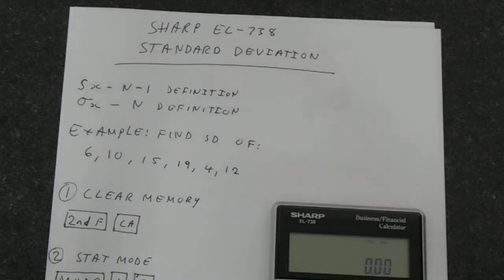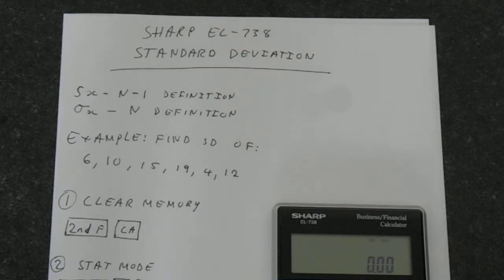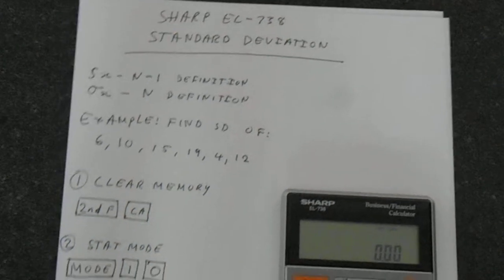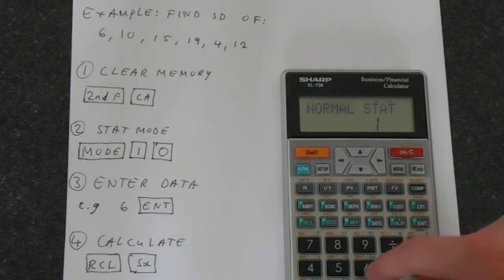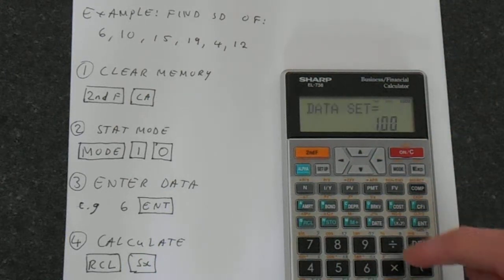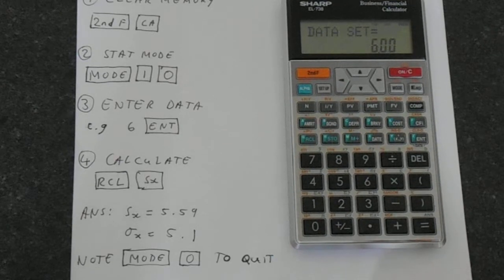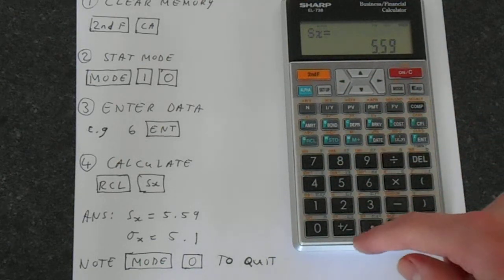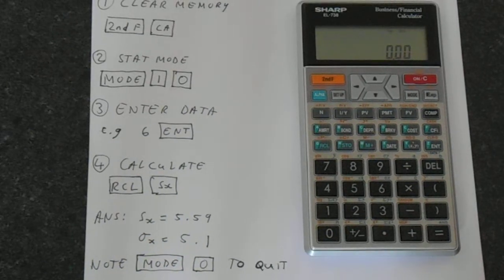Sharp El-738 Standard Deviation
In this video I will show you how you can do standard deviation on a financial calculator (specifically the Sharp EL-738). We will consider both the sample and population standard deviation